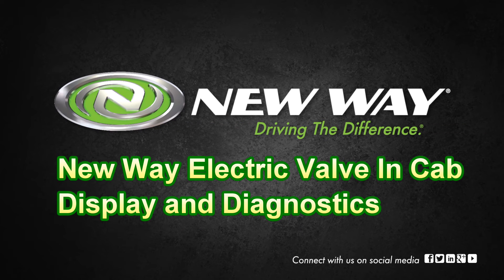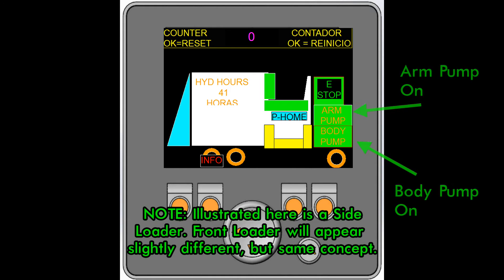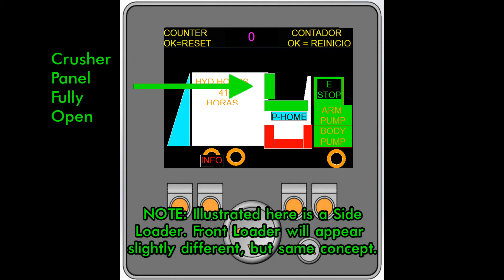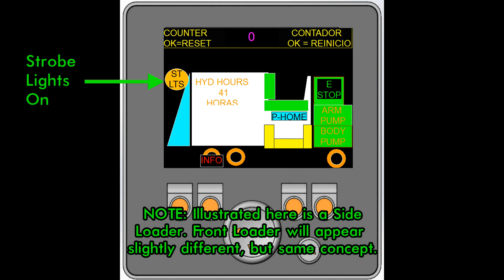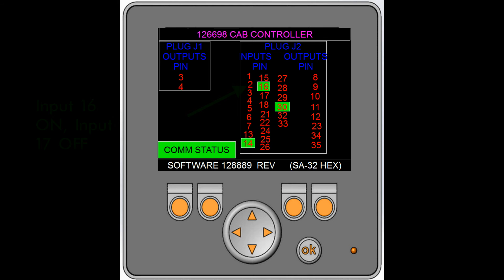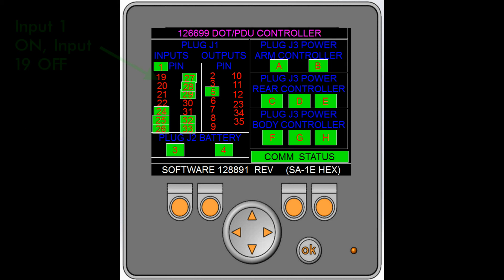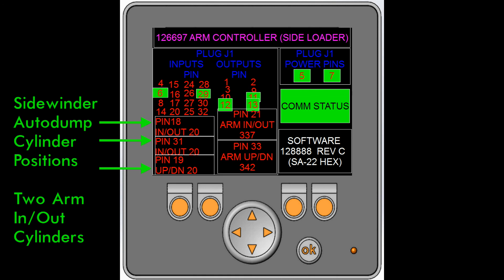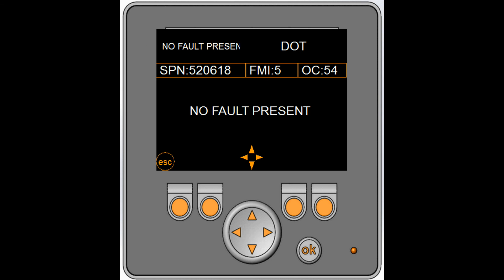New Way Electric Valve Mammoth and Sidewinder Display and Diagnostics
Instructional guide and demonstration of New Way's in-cab display for operation and quick troubleshooting of New Way CanBUS electric valve front and side loaders.